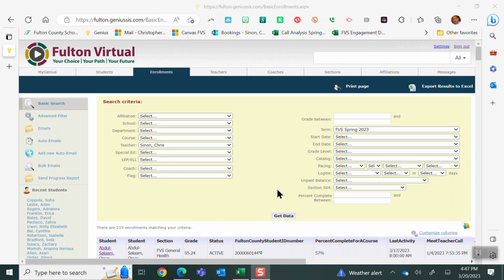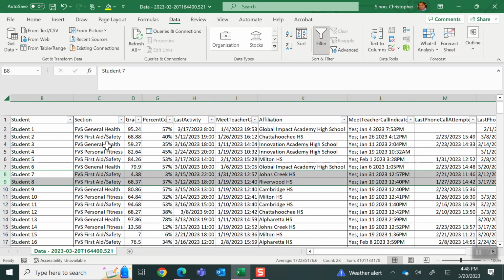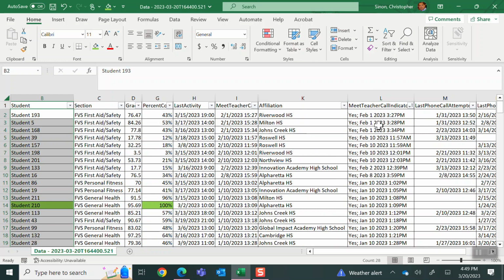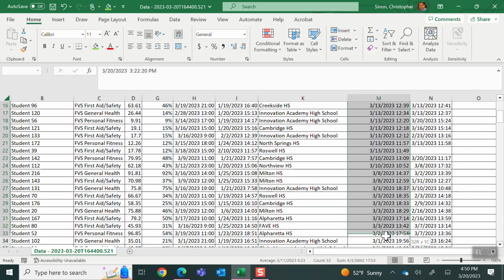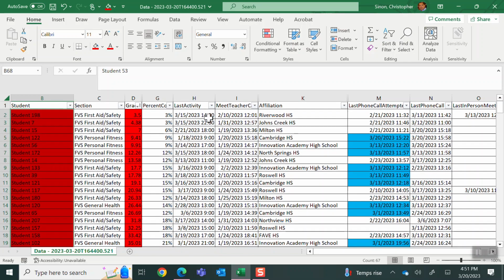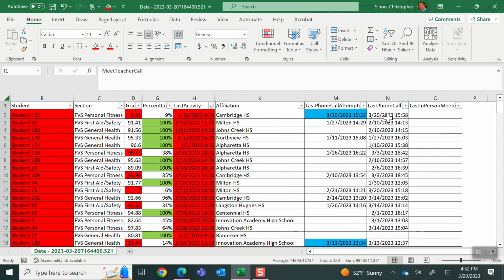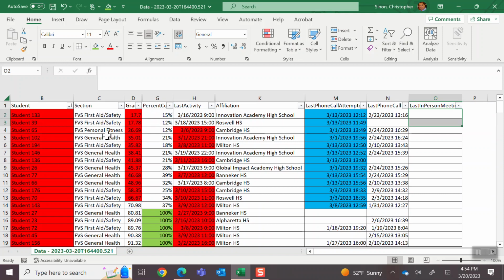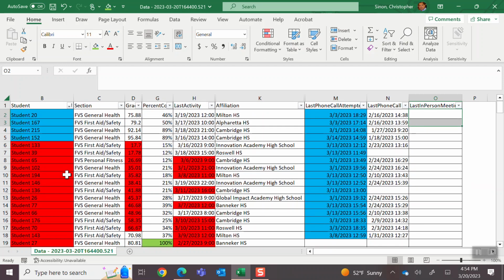Spr 2023 Genius Data Process Monthly Cycle